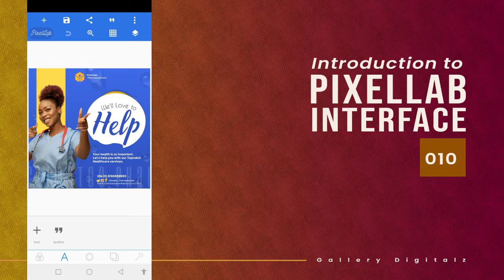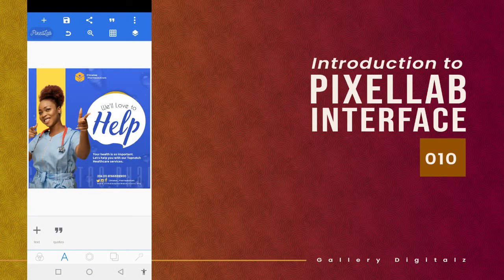Introduction to Pixellab Interface 010